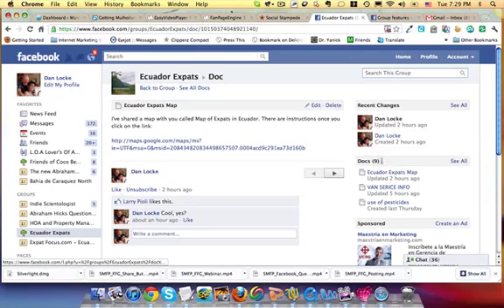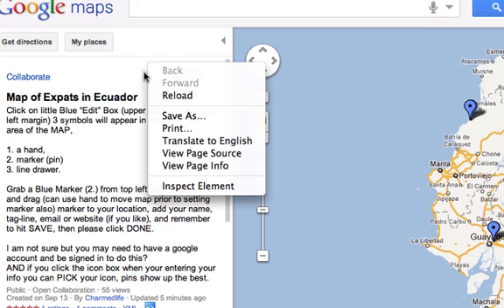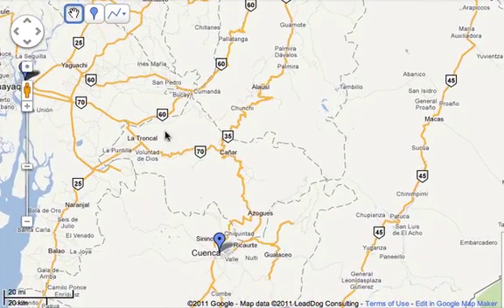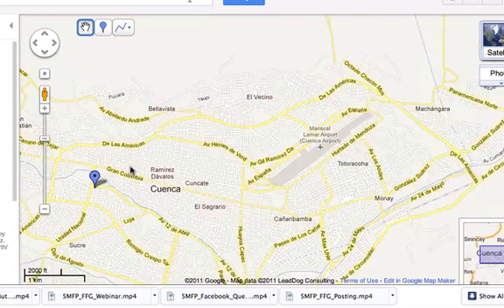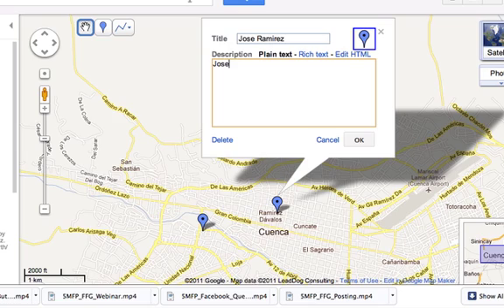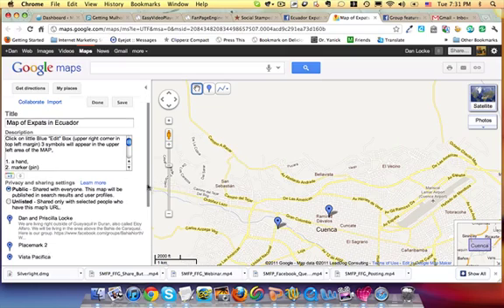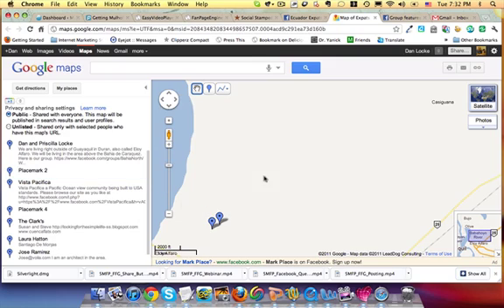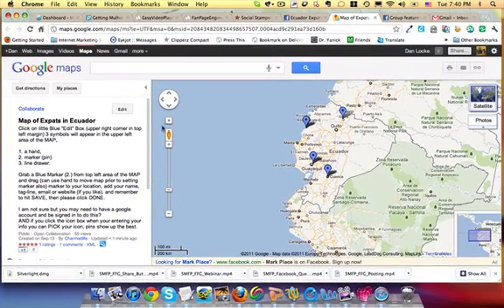Using Maps Function in Facebook